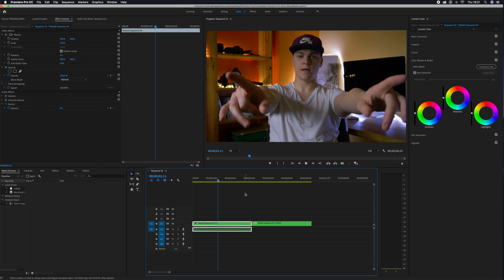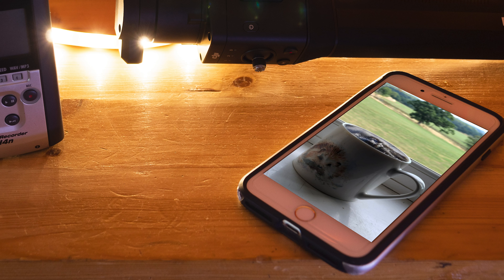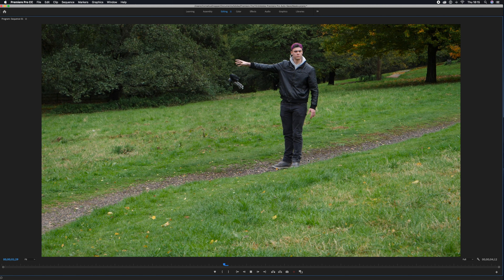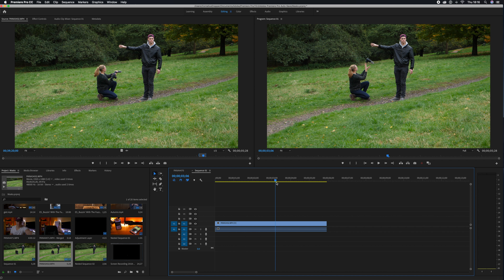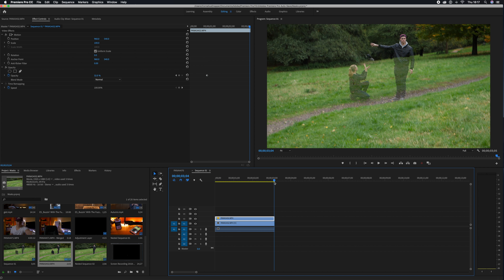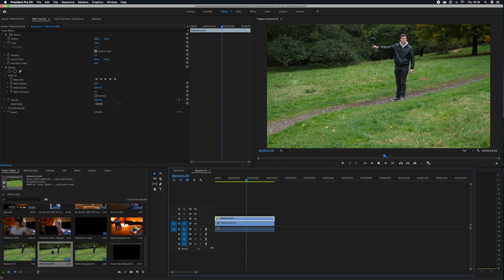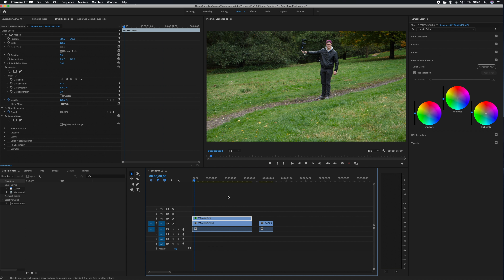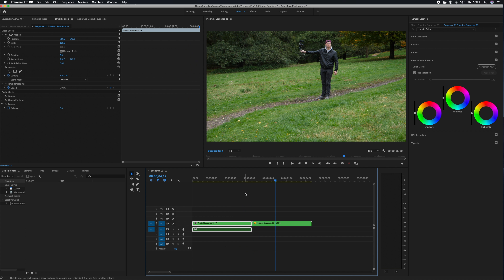Get Started With Special Affects In Premiere Pro (VFX) (Cornelius Franklin)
How to get started with special fx in premiere pro!!

This video was shot on the Panasonic GH5